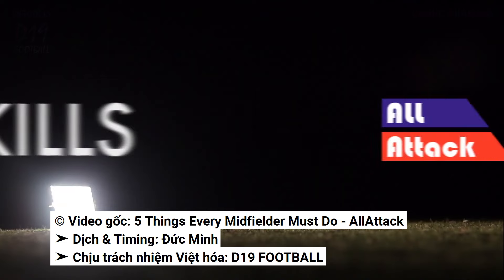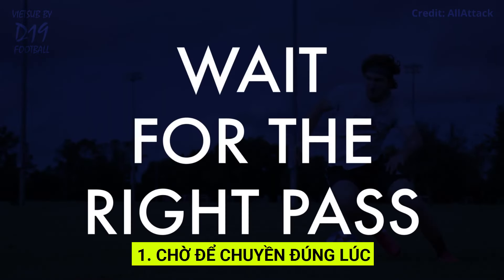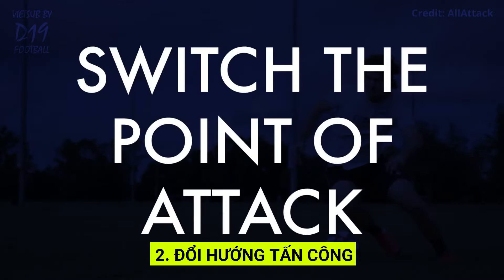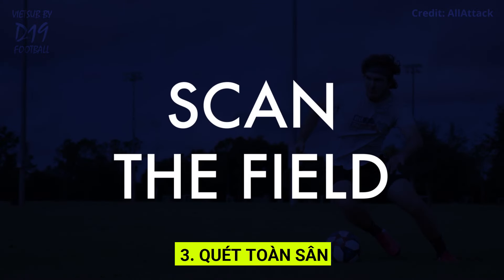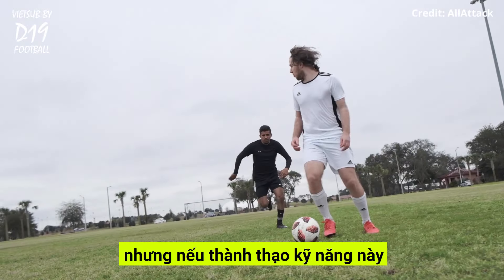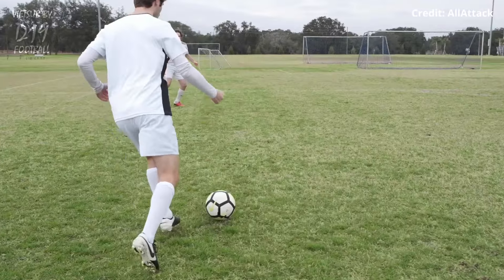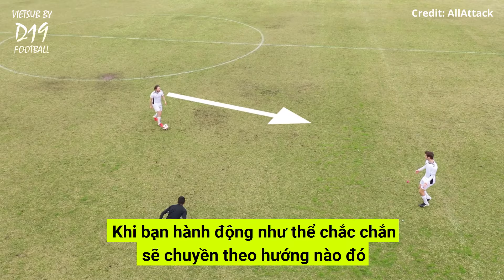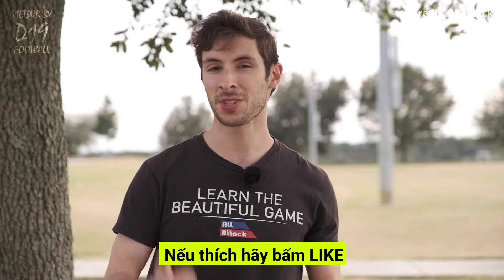✔️ 5 Điều Mọi TIỀN VỆ Phải Làm [Vietsub]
Link DONATE ủng hộ kênh có thêm động lực để làm nhiều video hay hơn nữa:

➢ Nguồn video/Credits: AllAttack
➢ Việt hoá: D19 FOOTBALL
➢ Dịch & Timing: Đức Minh